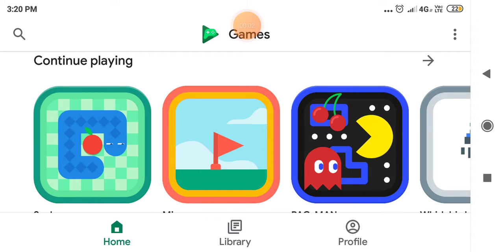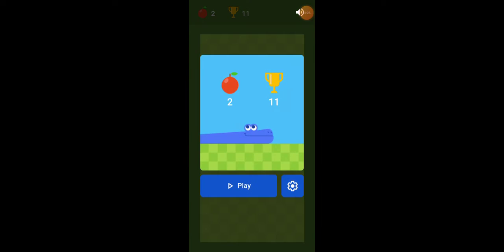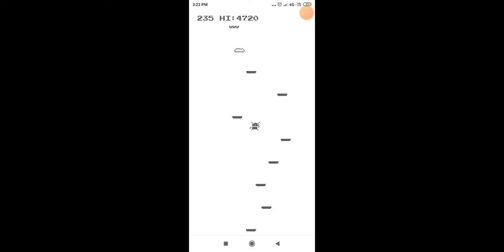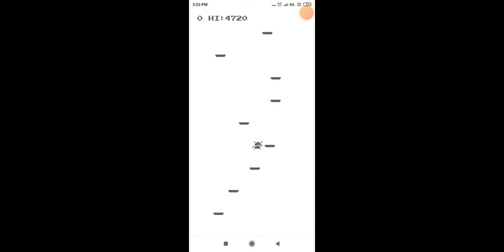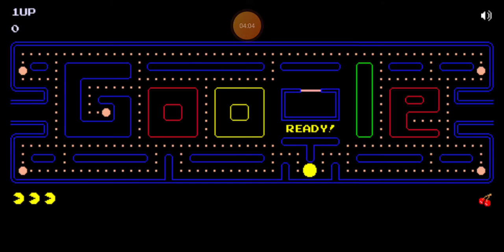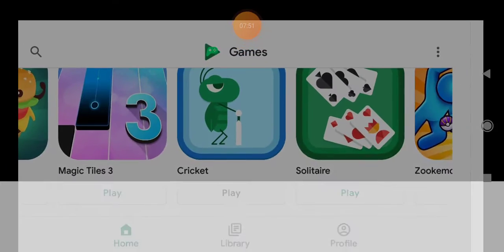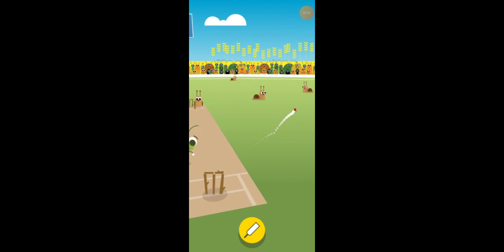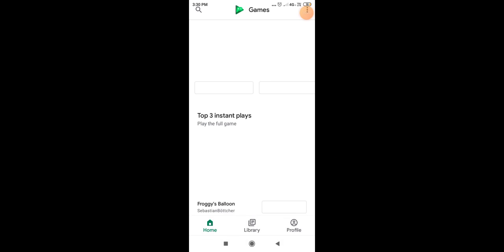bro vs sis game challenge